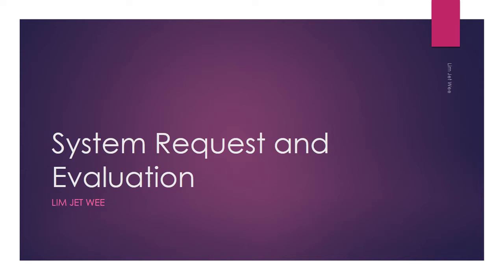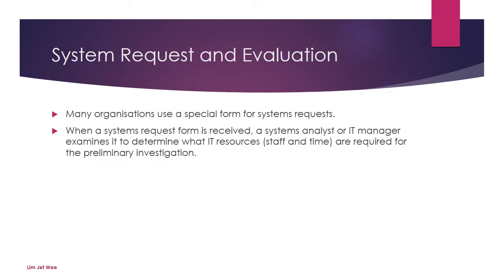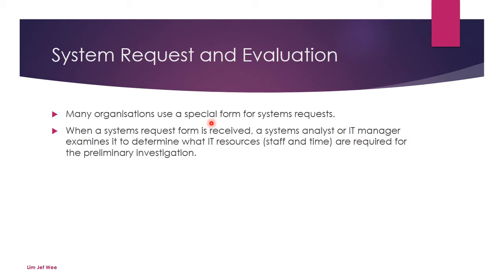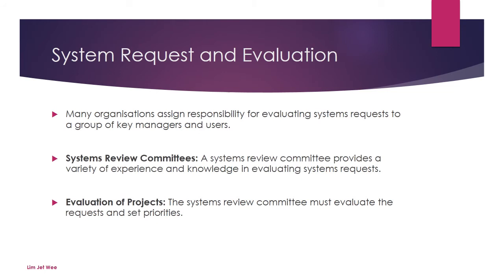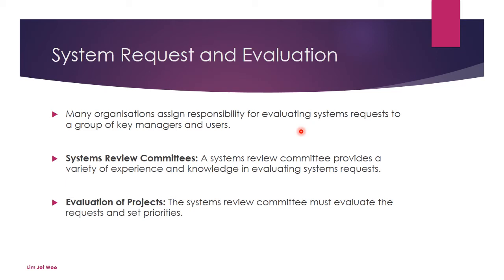System Analysis - System Request and Evaluation